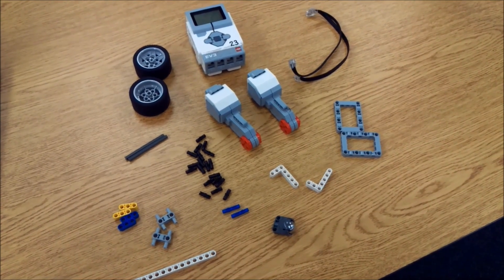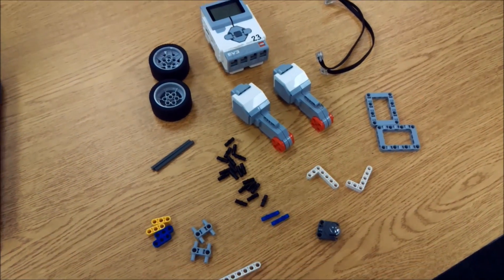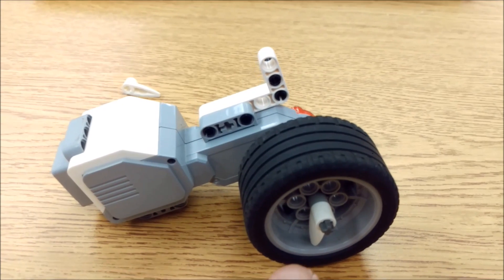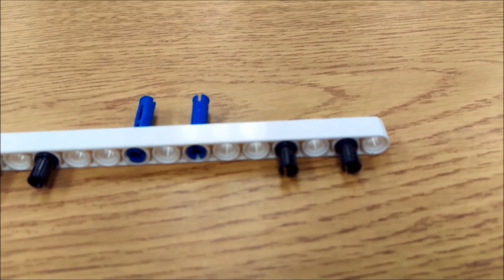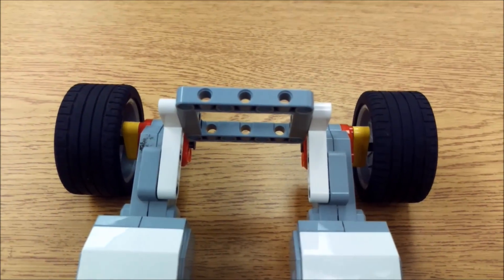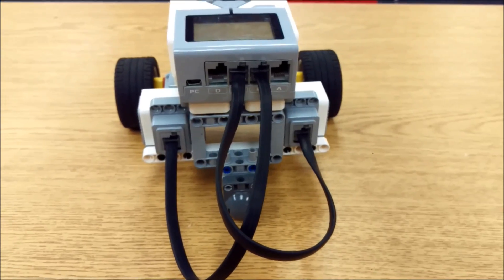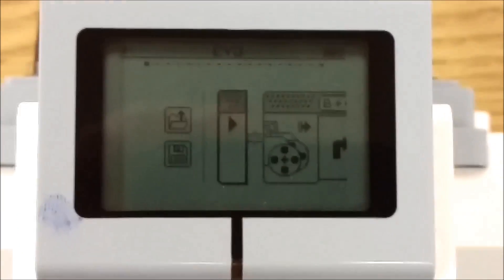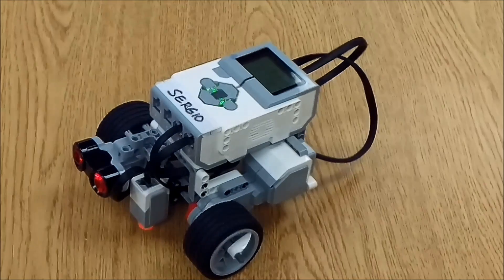"How To Build The Riley Rover Robot: A Quick & Easy LEGO EV3 Robot Build"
This video shows you how to build the "Riley Rover" Robot.  This is an easy and quick build using the LEGO Mindstorms EV3 Core Kit.  Hope you enjoy!!